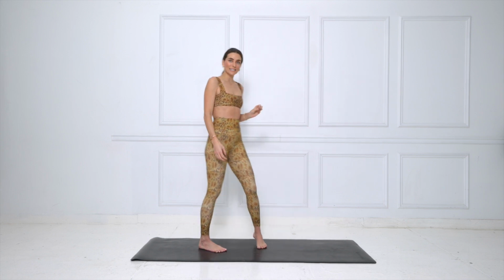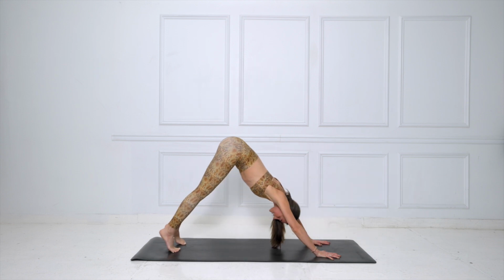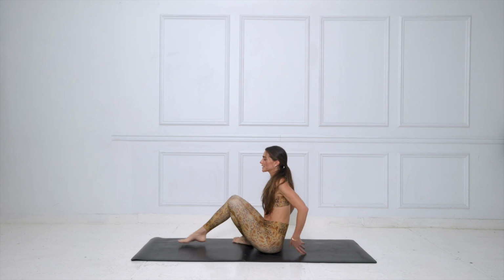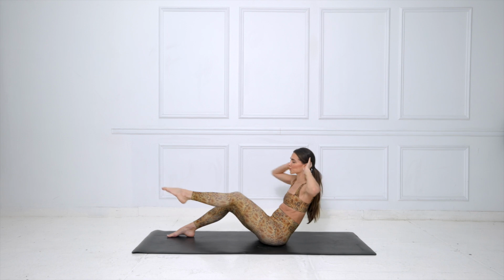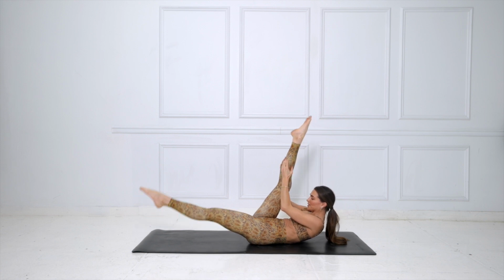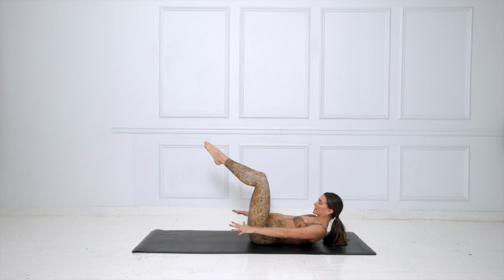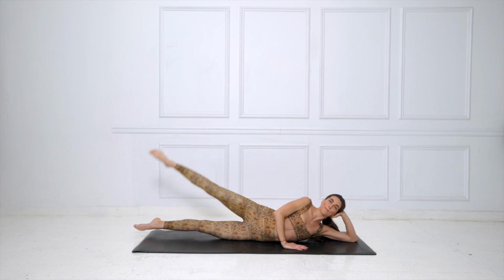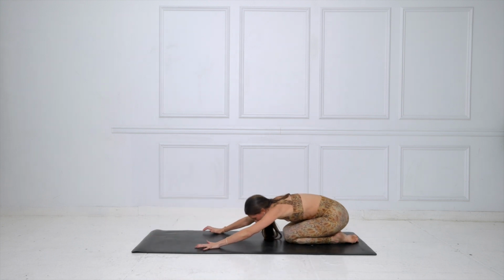Top 5 Moves to Sculpt Abs | Poosh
With the help of the creator of The MWH Method for long lean lines, Melissa Wood-Tepperberg, we’re highlighting five moves to tighten and sculpt your core.

About Poosh:

Poosh is the modern guide to living your best life. Our mission is to educate, motivate, create, and curate a modern lifestyle, achievable by all.

I decided to launch Poosh because I felt that there was something missing in the healthy lifestyle space. Healthy living gets a bad rap; it’s as though if you care about what you put in - or on - your body, then you’re not sexy or cool. But this just isn’t true, and Poosh is here to prove just that.

People are constantly asking me how I do it all, from being a single mom to working full-time to still maintaining a social life. I get endless questions about food, kids, beauty, and fashion, so I decided to create Poosh, a curated experience and a destination for modern lving.

- Kourtney